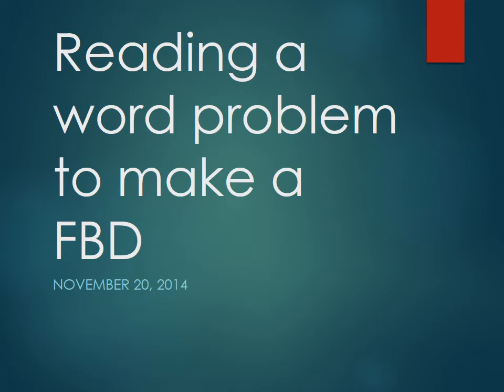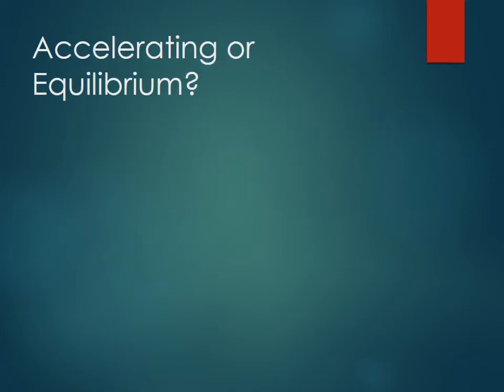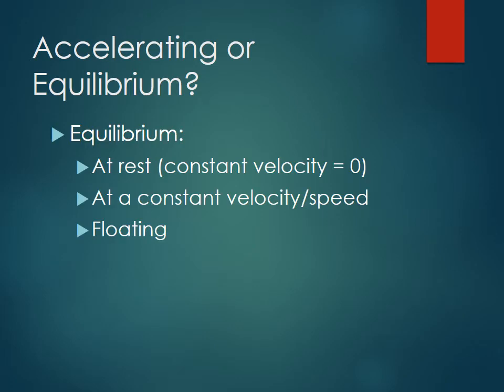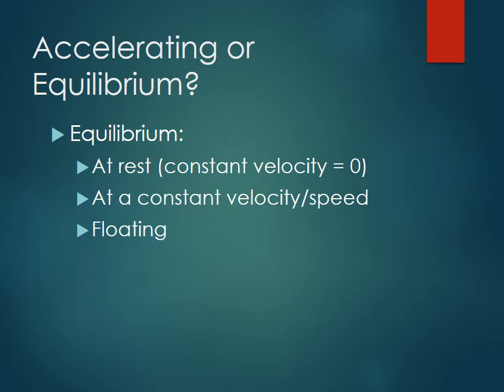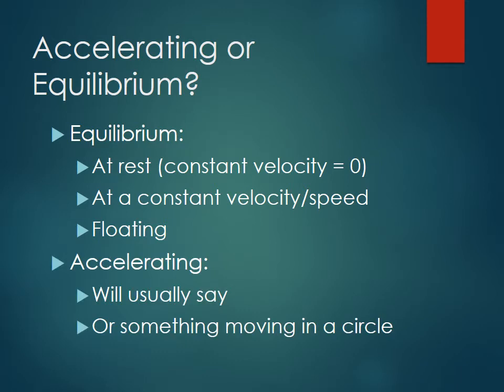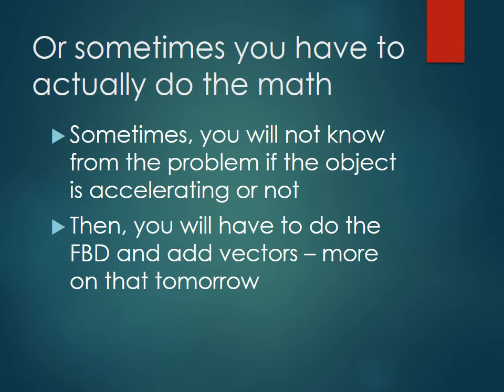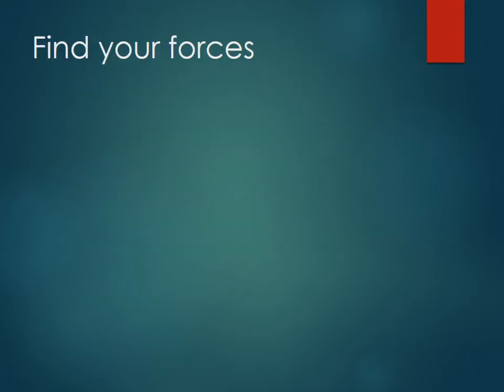Reading a word problem to make a FBD